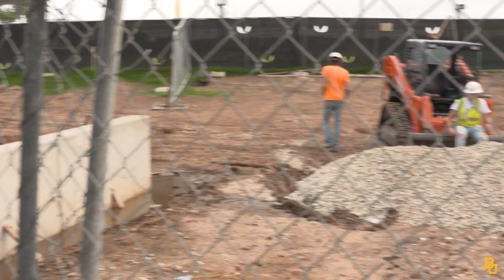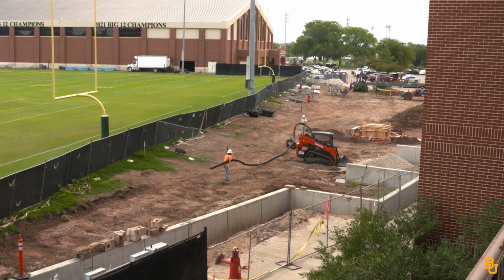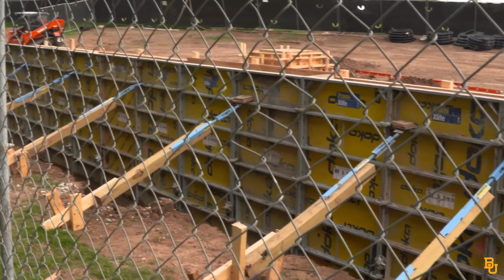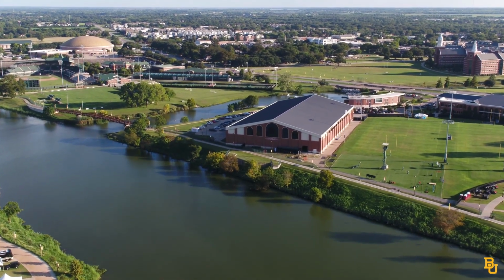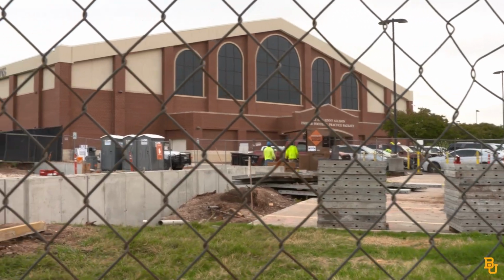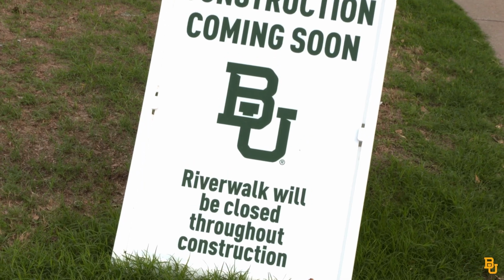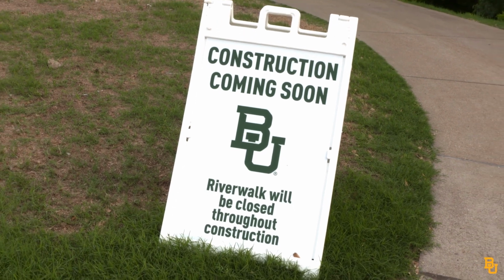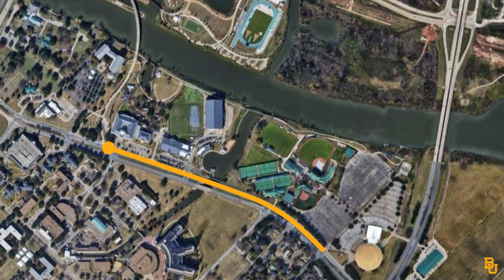Baylor Athletics: Construction Updates with Henry Howard (August 31, 2022)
The Voice of the Bears John Morris talks with the Associate AD Henry Howard for an update on a some big projects are underway around the stadium, which will especially affect fans who use the Riverwalk on gameday. Please take a few moments to stay up-to-date below on alternate routes.